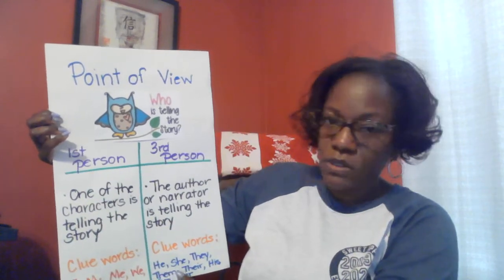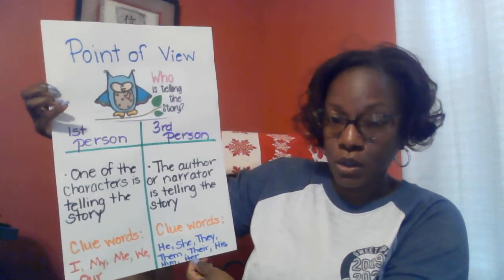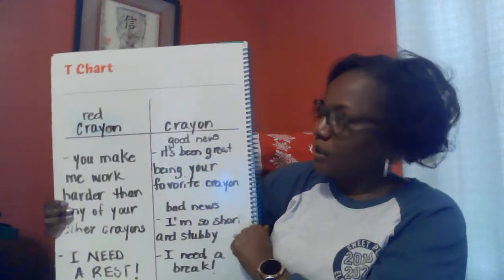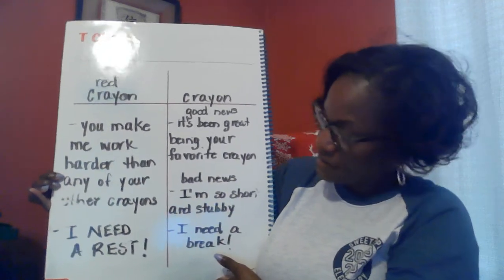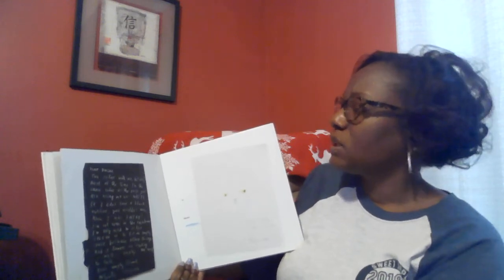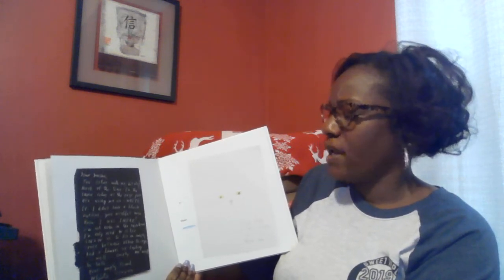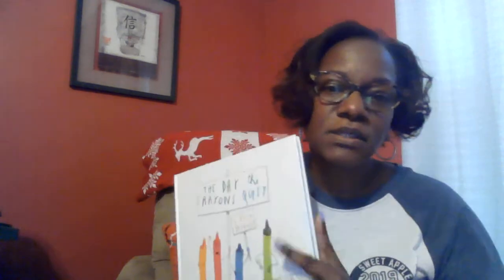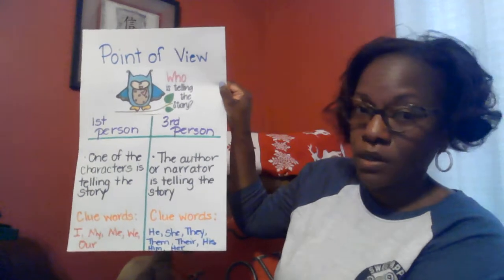Point of View